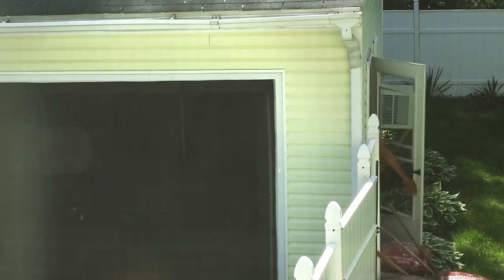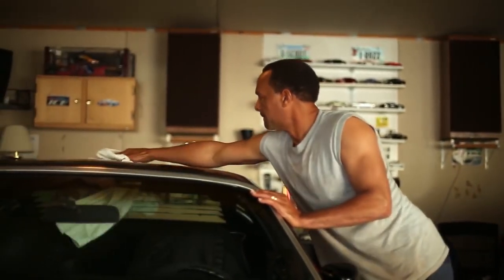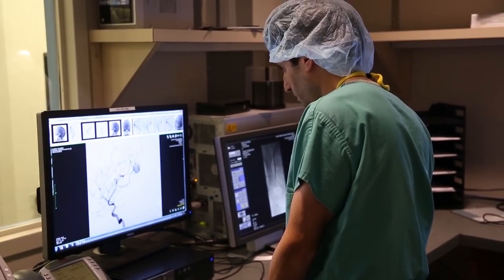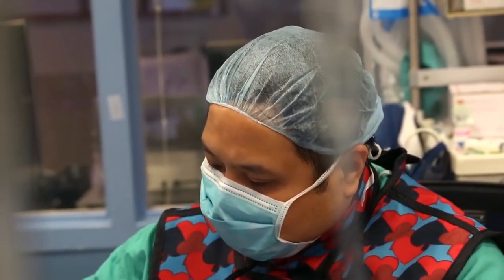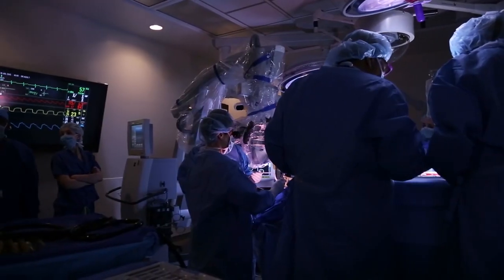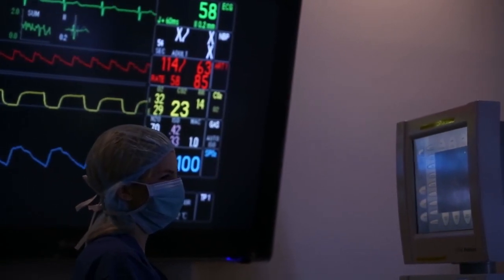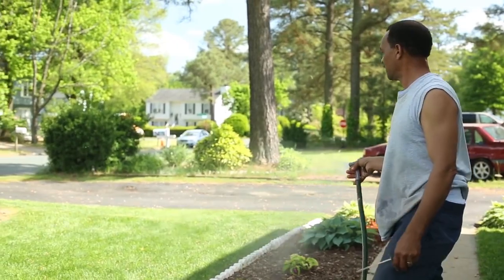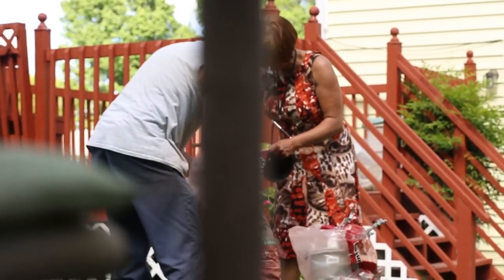Brain Arteriovenous Malformation (AVM) | William’s Story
When William learned his headaches were caused by a complex AVM (an abnormal tangle of vessels in the brain) and multiple associated brain aneurysms, he traveled to The Johns Hopkins Hospital. After many delicate procedures over five months to block blood vessels of the AVM, followed by a major brain surgery to remove the AVM, William is now back living his life to the fullest.